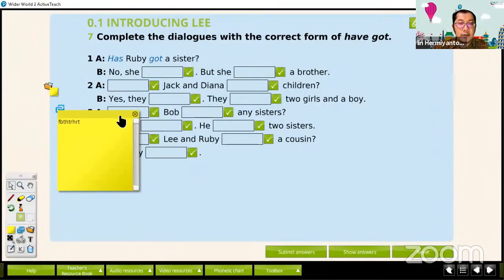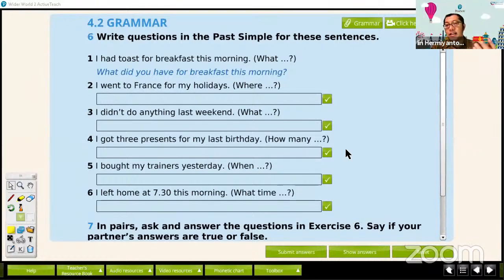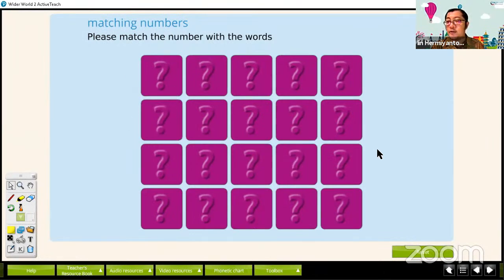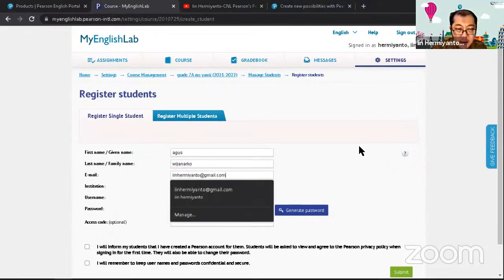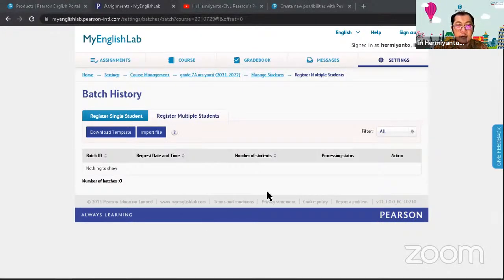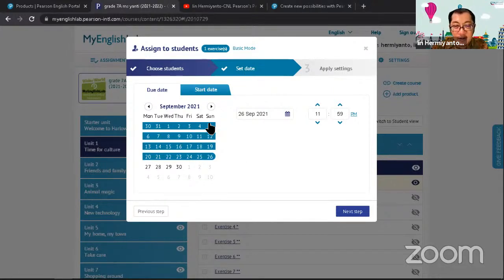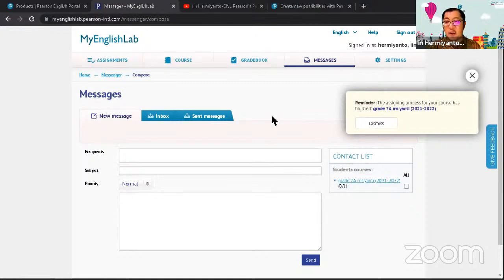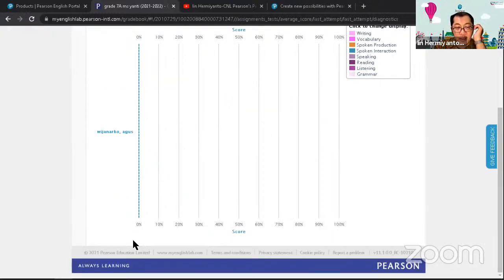Teaching Online effectively by using ACTIVE TEACH and LMS - MyEnglishLab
This is an ONLINE TALK SHOW with DR. ITJE CHODIDJAH discussing about skills needed by teachers after pandemic.